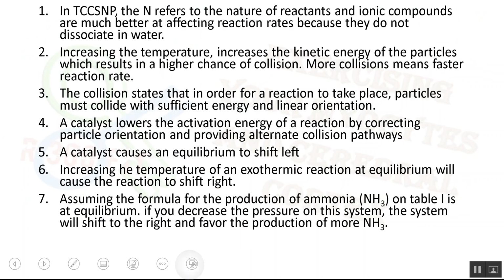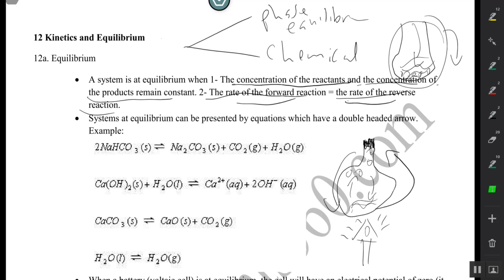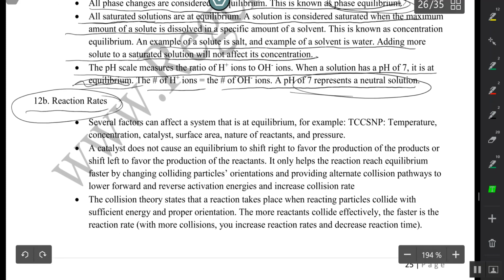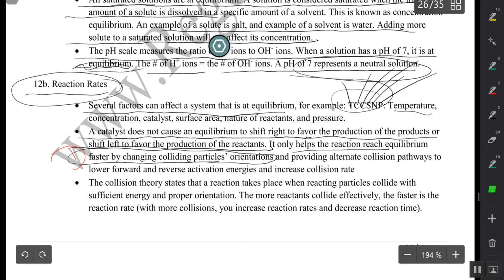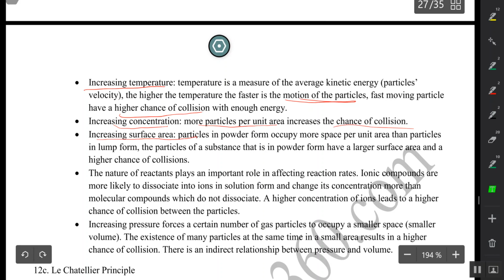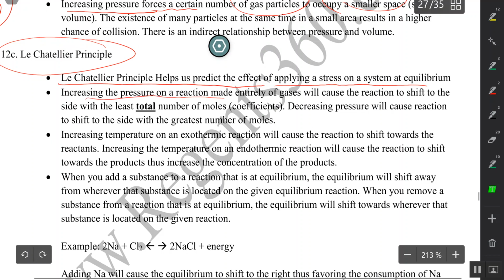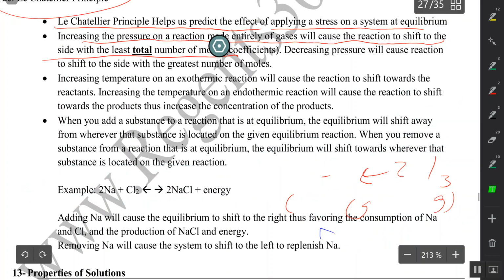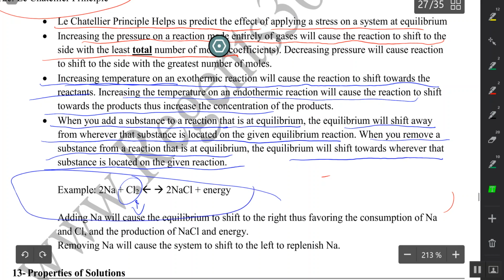Video 12/17 Kinetics and Equilibrium, TCCSNP. Chemistry. Regents360